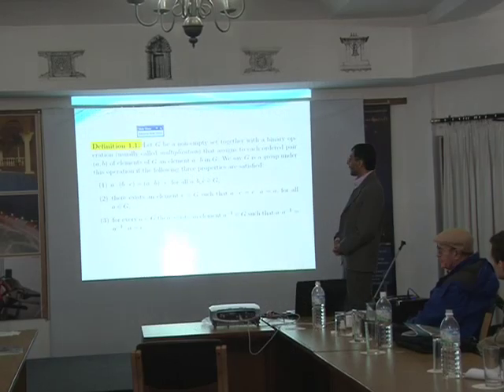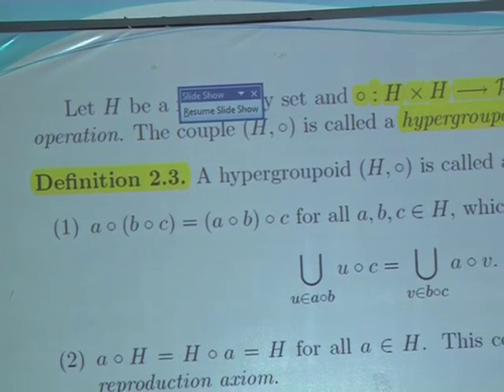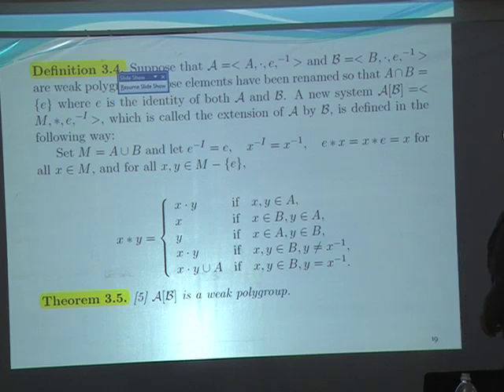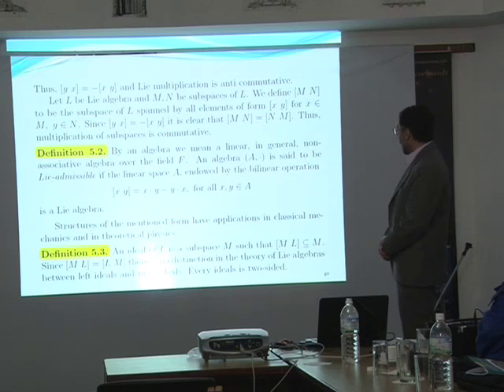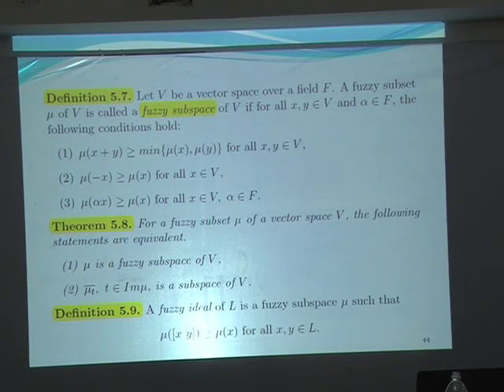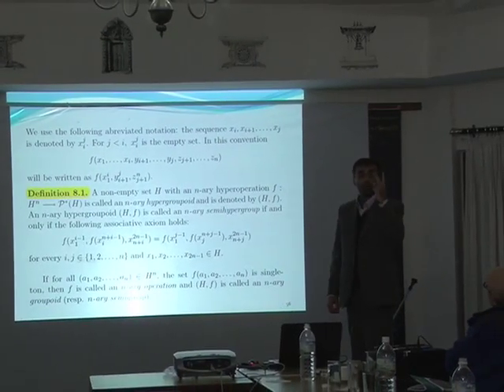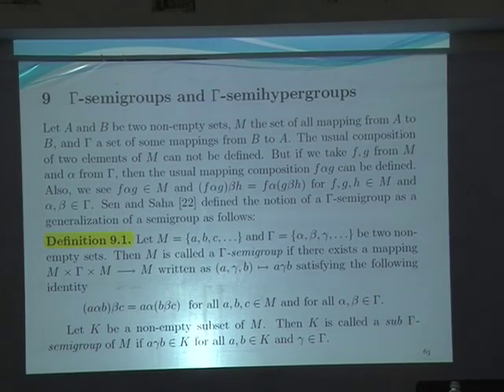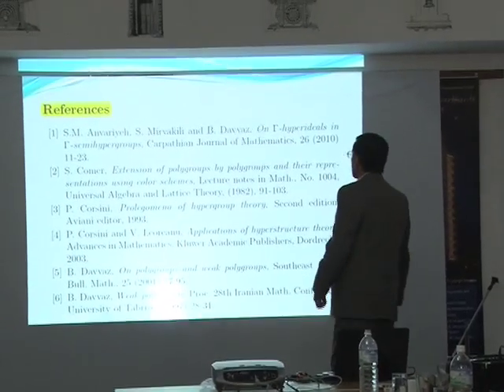Lecture IIH: A Brief Survey of Applications of Algebraic Hyperstructures With Hyperunits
World Lecture Series presents Lectures in Pure and Applied Mathematics - Lecture IIH: A Brief Survey of Applications of Algebraic Hyperstructures and Santilli-Vougiouklis Hyperstructures With Hyperunits by Professor Ruggero M. Santilli